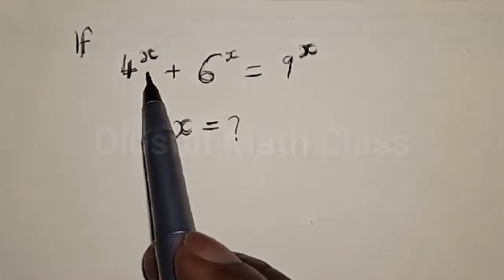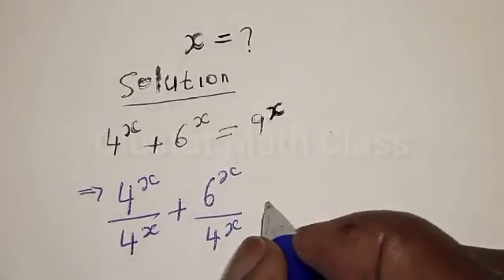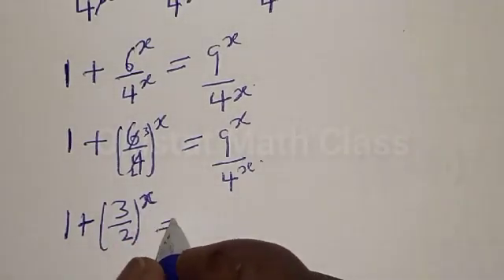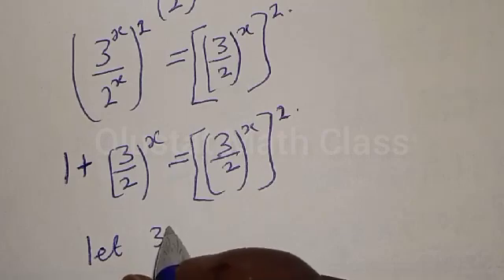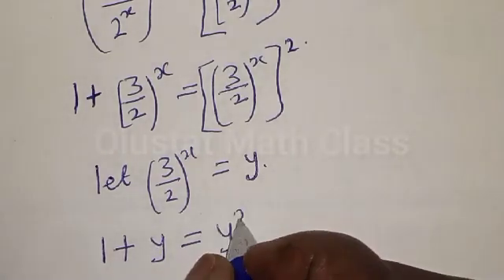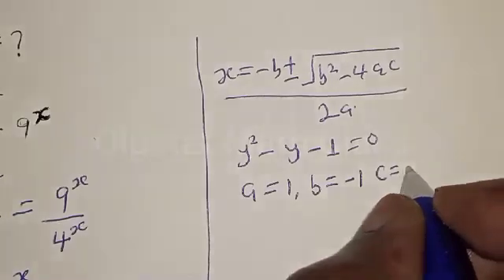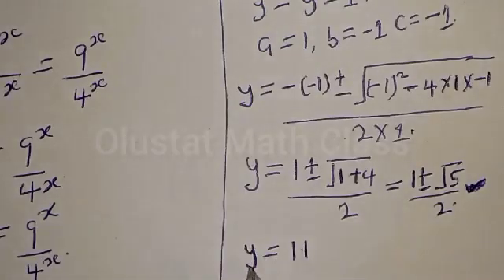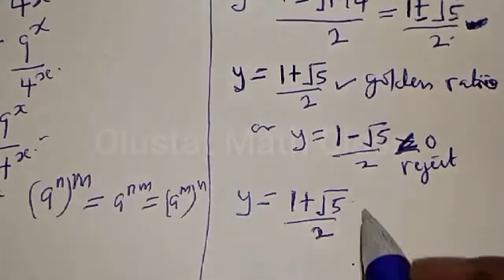A Nice Math Olympiad Question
How to Solve This Nice Math Olympiad Question Quickly,